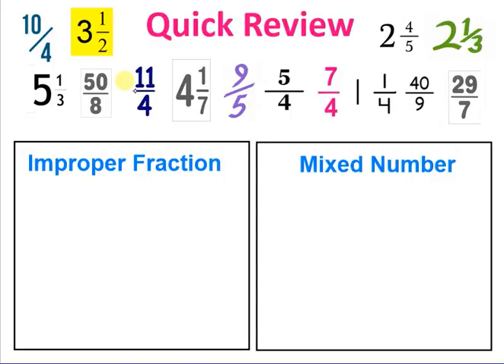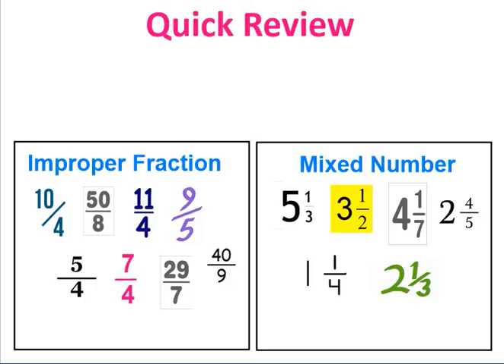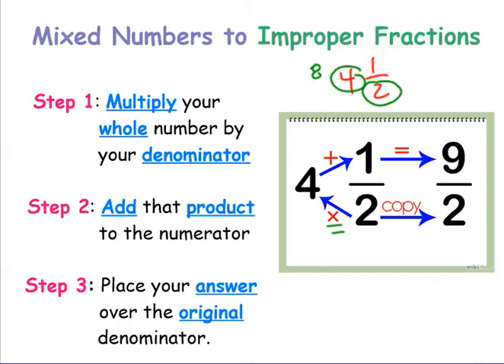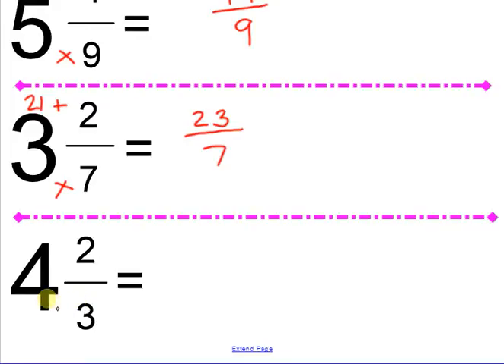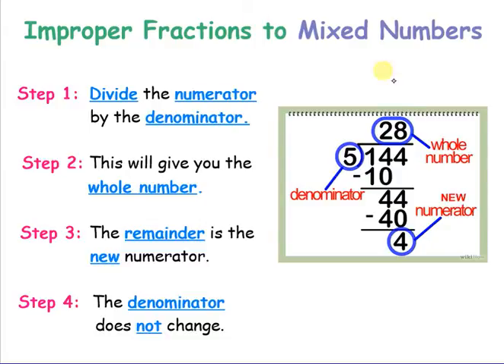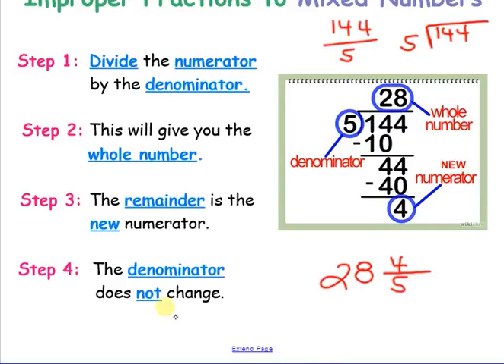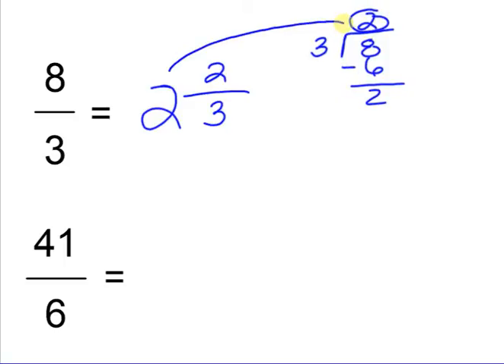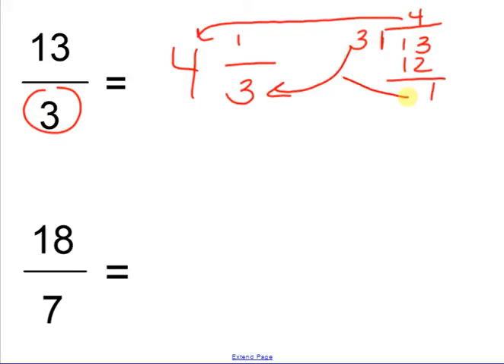Improper Fractions/Mixed Numbers